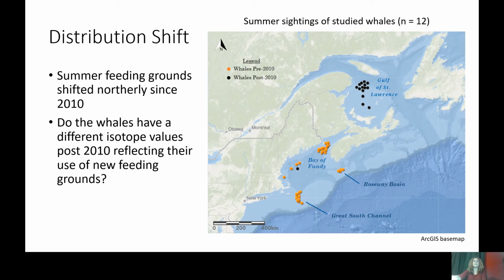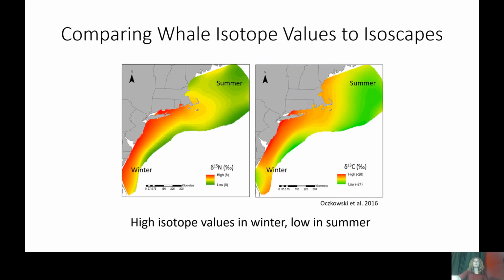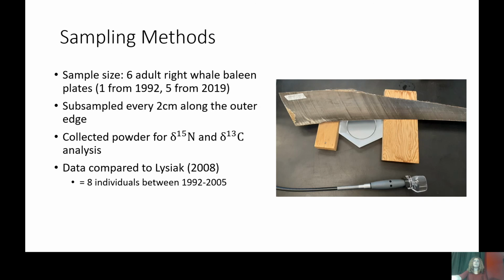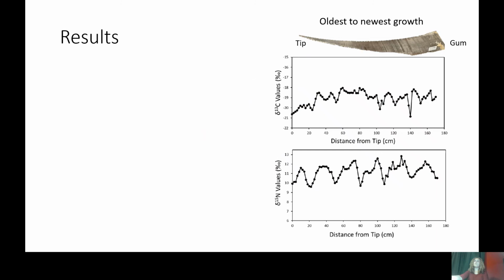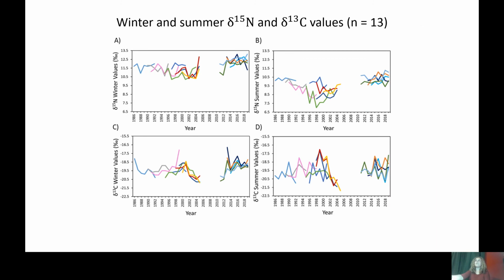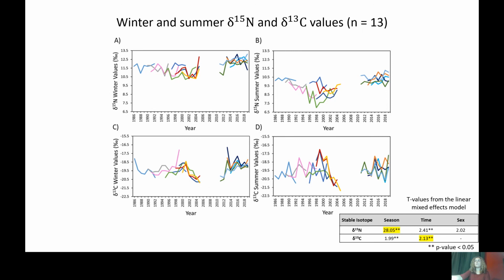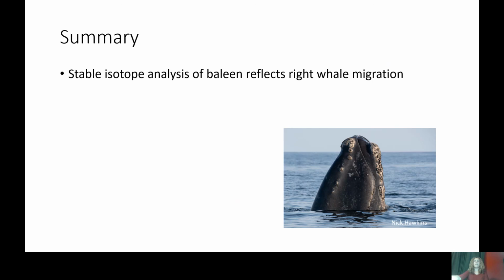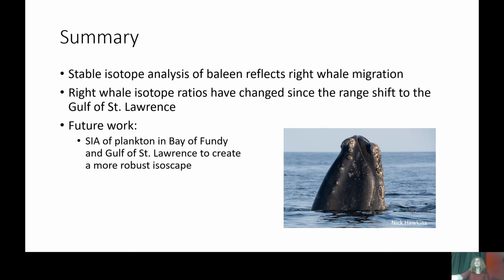01 04 01 Forbes2020NARWC